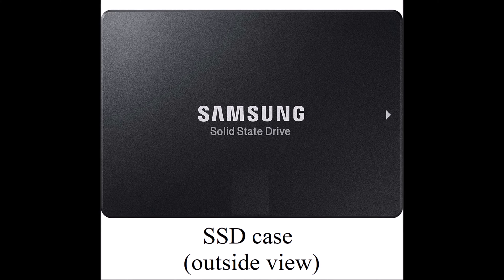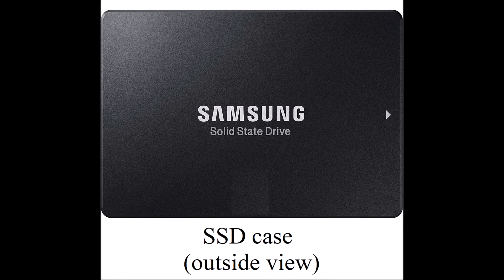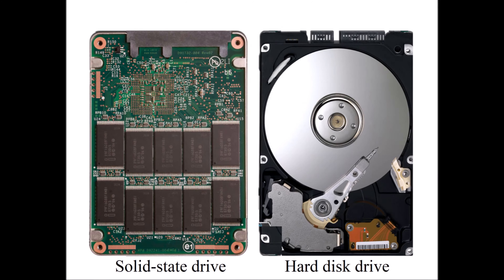What is a Solid State Drive (SSD)? Explained Simply for Beginners by The Tech Academy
What is an SSD and how is it different from a typical hard drive? In this video, Erik Gross (Co-Founder of The Tech Academy) answers these questions and more.